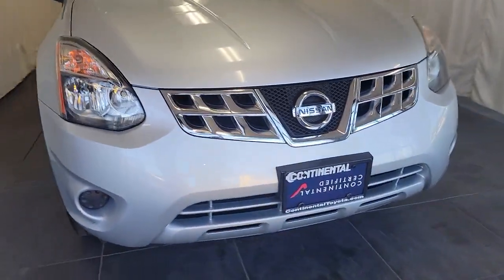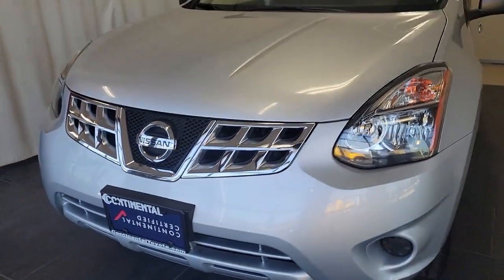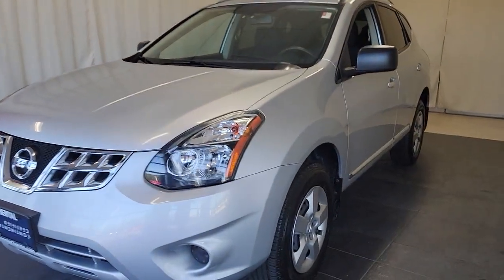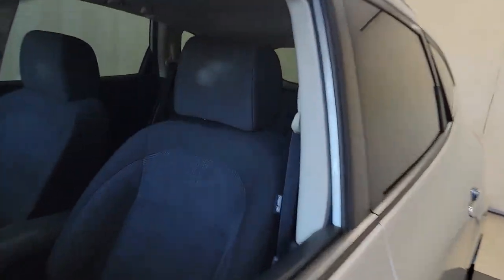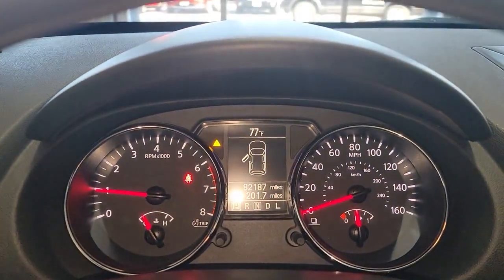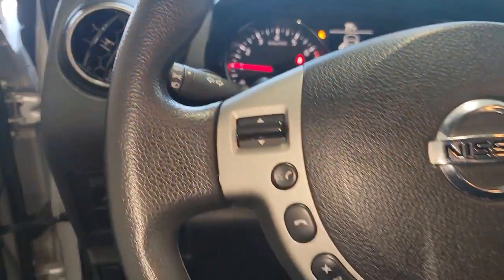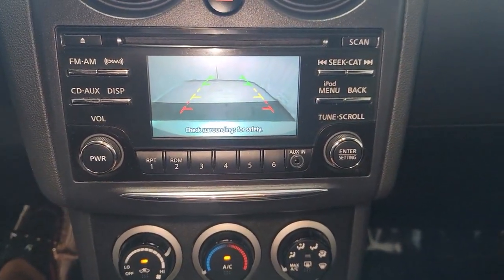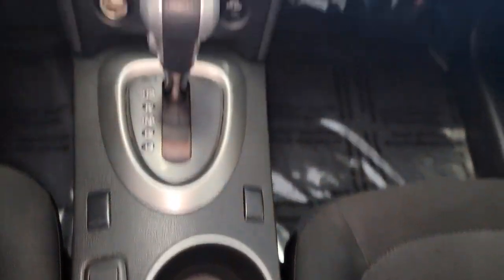2014 Nissan Rogue Select Countryside, Oak Brook, Oak Lawn, Elgin, Naperville, IL N22888A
Silver Used 2014 Nissan Rogue Select available in Countryside, Illinois at Continental Toyota. Servicing the Oak Brook, Oak Lawn, Elgin, Naperville, IL area.

Rogue Select
2014 Nissan Rogue Select S - Stock#: N22888A - VIN#: JN8AS5MT9EW617776

Continental Toyota
6701 S. LaGrange Rd

Recent Arrival! 2014 Nissan Rogue Select S FWD Silver ** ACCIDENT FREE CARFAX, ** BACK-UP CAMERA, ** HANDS-FREE BLUETOOTH, ** LANE DEPARTURE ALERT, ** REMOTE KEYLESS ENTRY, ** ROOF RACK, ** GREAT DEAL, ** CONVENIENCE PACKAGE, ** CRUISE CONTROL. Odometer is 11825 miles below market average! 23/28 City/Highway MPGFounded in 1961 by John and Herman Weinberger, Continental Motors began its existence as an import repair shop in Lyons, IL. The Weinberger's reputation for excellent service spread quickly among sports car enthusiasts, and it wasn't long before the two brothers were approached by triumph to open a new car dealership in 1962.Reviews:* If you're looking for affordable, basic transportation in a compact SUV that is also roomy, attractive and offers the versatility of all-wheel drive (AWD), the 2014 Nissan Rogue Select has you covered. Source: KBB.com* Less expensive than most competitors; smooth ride; nimble handling; quick acceleration; comfortable front seats. Source: Edmunds* From headlights to taillights the stylish Nissan Rogue maintains a perfect blend of classy and sporty, for a look that's easy-on-the-eyes. The color-matched, aerodynamic rear spoiler helps reduce turbulence and drag while enhancing a sporty appearance. The chrome grille gives your Rogue's exterior the durability it needs while maintaining its shine and available 18 inch 5-split-spoke aluminum-alloy wheels give Rogue just the right amount of sophistication. Cargo versatility is right behind you. The standard 60/40 split fold-down rear seat allows a bigger cargo area with room for longer items. Smart details like illuminated steering wheel audio controls and an ergonomically shaped shift knob make for a rewarding long-term relationship. The Rogue also has a completely integrated interface for your iPod, and an input conveniently located in the center console armrest for easy access. The Rogue is an exercise in practicality and efficiency. The 2.5-liter 4-cylinder engine gets a remarkable 28 MPG (highway) and is backed by 170 horsepower and 175 lb-ft of torque. The Rogue's power steering system adjusts sensitivity according to the speed you are traveling. It becomes more nimble at low speeds, making parking and reversing easier. Plus, the intuitive all-wheel drive (AWD) recognizes the difference between various driving conditions and responds accordingly. So you get extra grip when you need it and maximum efficiency when you don't. Protecting the most precious cargo, the Nissan Advanced Air Bag System (AABS) includes dual-stage supplemental front air bags with seat belt sensors and an occupant-classification sensor. Also, roof-mounted curtain supplemental air bags provide head protection for both rows of outboard occupants. Finally, front-seat Active Head Restraints help reduce the chance of whiplash injuries. With the Nissan Rogue you are sure to arrive in style. Source: The Manufacturer Summary